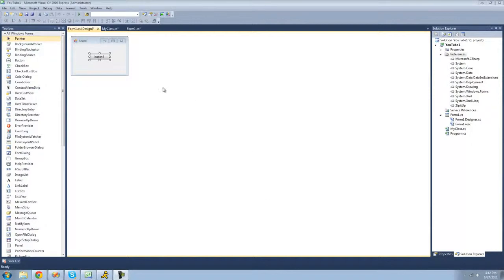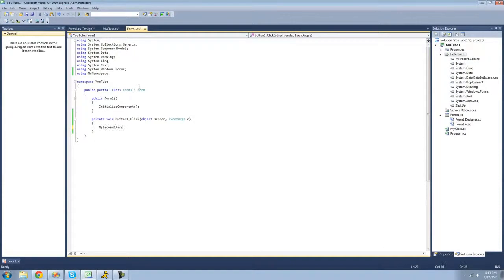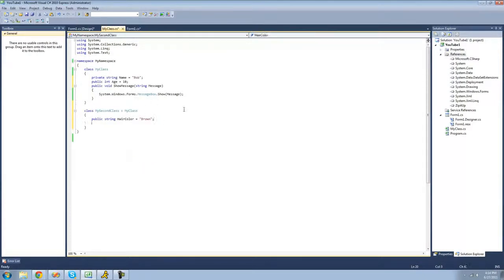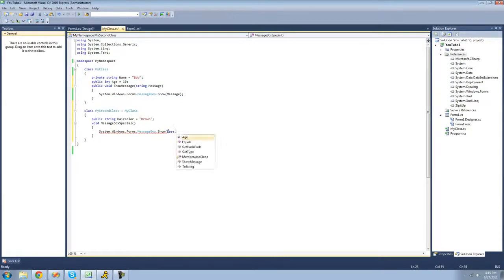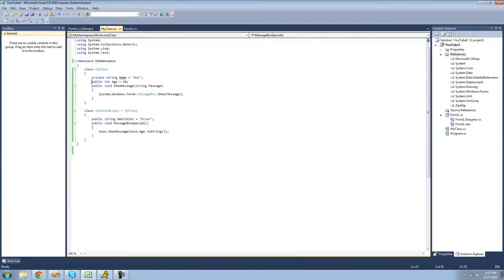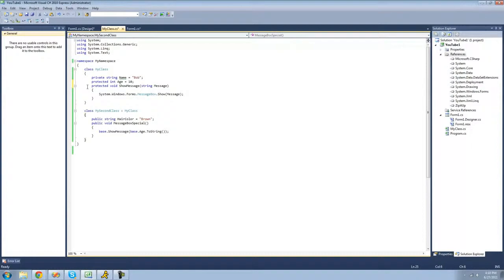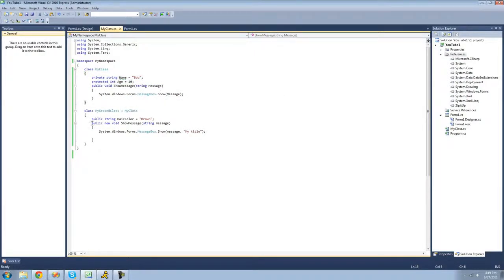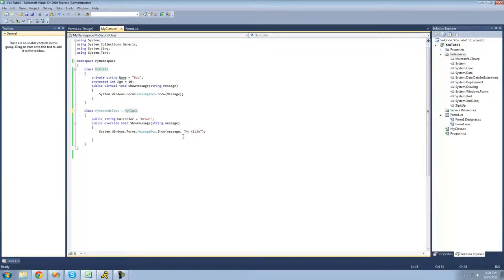C# Beginners Tutorial 25 Inheritance and Overriding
When you derive a class from a base class, the derived class will inherit all members of the base class except constructors, though whether the derived class would be able to access those members would depend upon the accessibility of those members in the base class. C# gives us polymorphism through inheritance. Inheritance-based polymorphism allows us to define methods in a base class and override them with derived class implementations. Thus if you have a base class object that might be holding one of several derived class objects, polymorphism when properly used allows you to call a method that will work differently according to the type of derived class the object belongs to.